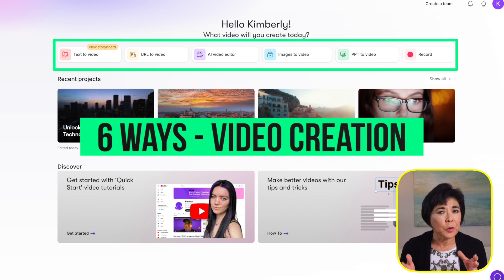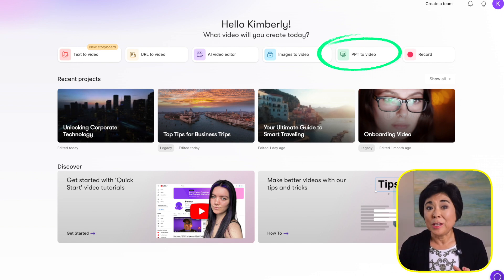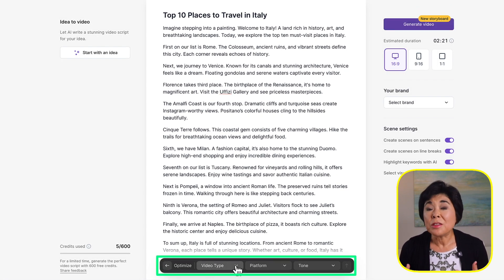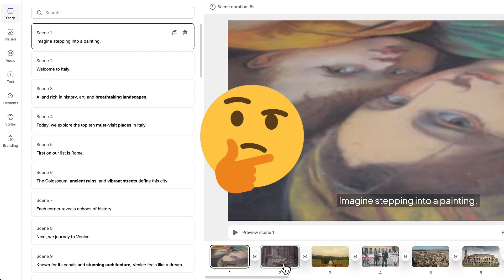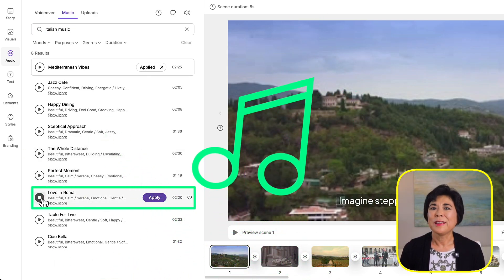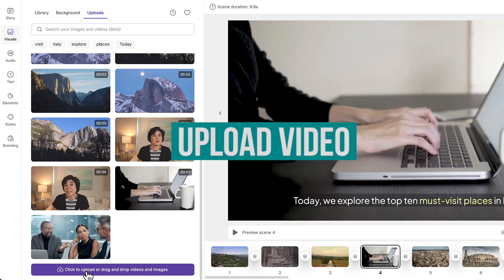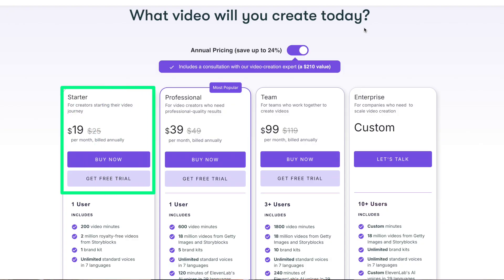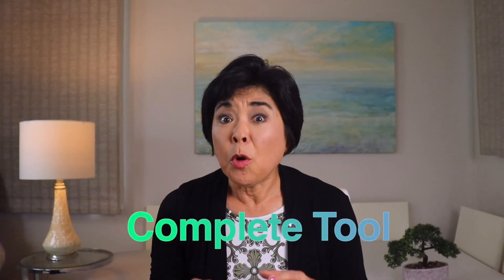Pictory AI Review & Tutorial: WATCH THIS Before You Buy!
Want to learn Pictory AI? Watch this video!

Is Pictory AI the right tool for you? In this video, I'll give you an honest review of Pictory, including the top three Pros and Cons you need to know before using this AI tool. I'll also provide a step-by-step tutorial to show you how to use Pictory to convert blog posts, articles, and text into video.

5️⃣ If you'd like me to build an interactive video for your organization, visit my

Key Moments
0:00​ - Intro
0:41 - How to Use Pictory AI (Pro 1)
3:53 - Con 1
6:03 - Pro 2
6:42 - Con 2
7:04 - Pro 3
7:20 - Pictory AI Pricing
8:05 - Con 3
8:25 - Pictory AI Coupon Code

Recommended Equipment
Tripod (for filming with phone)

About this video:
Kimberly Goh provides an honest review of Pictory AI, including the top three Pros and Cons you need to know before using this tool. She also provides a step by step tutorial that shows how to use Pictory to convert blog posts, articles, and text into video.